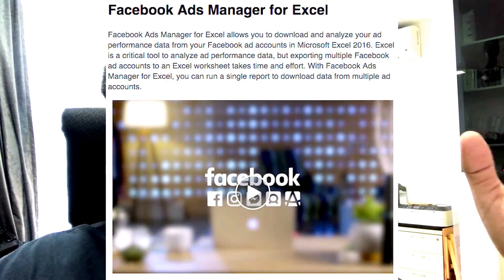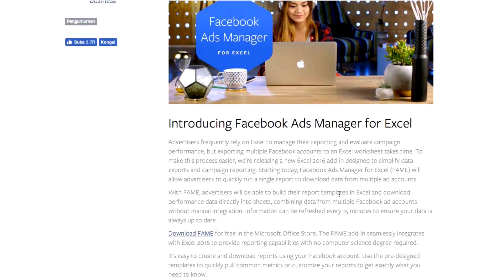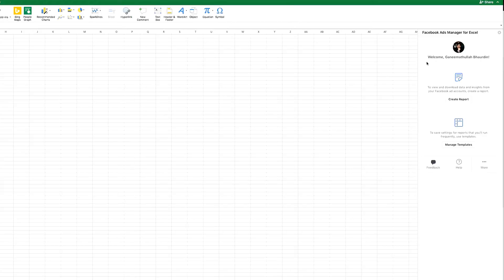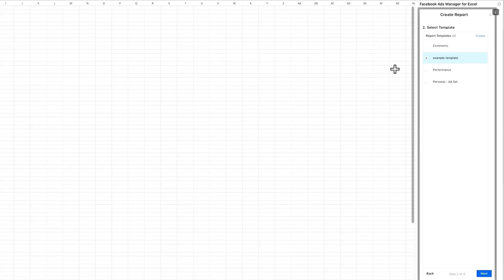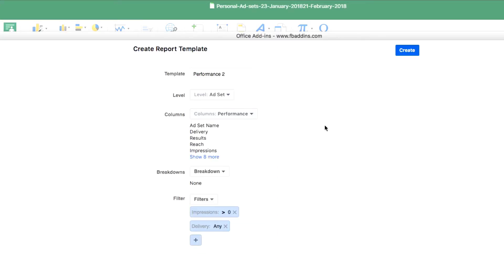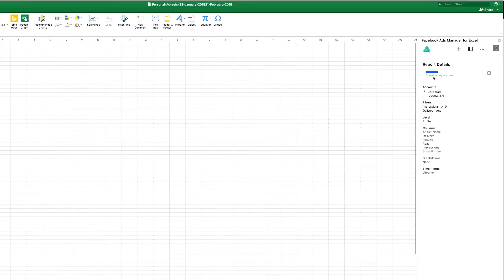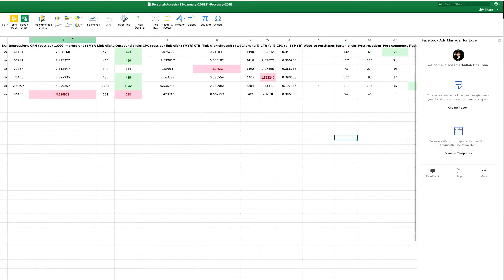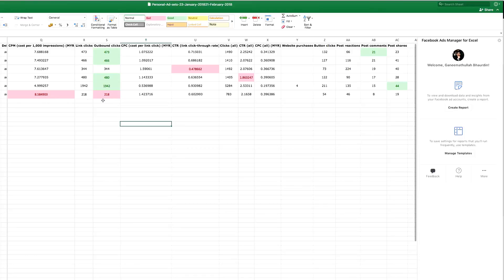Facebook Ads Manager For Excel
This video we will look into how to use make use Facebook Ads Manager data and import them into Microsoft Excel.